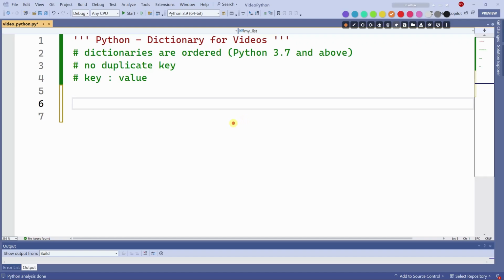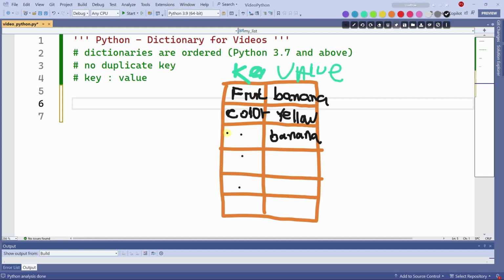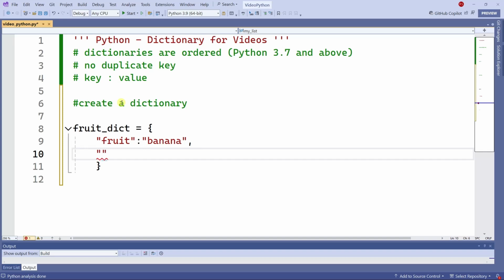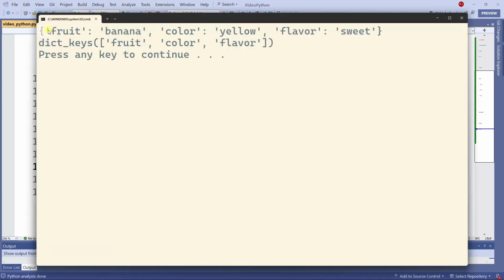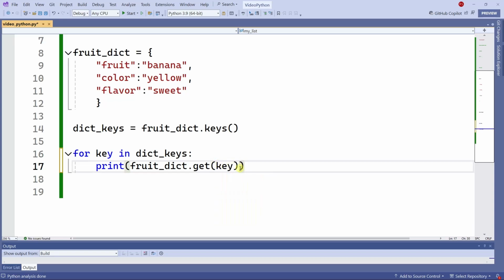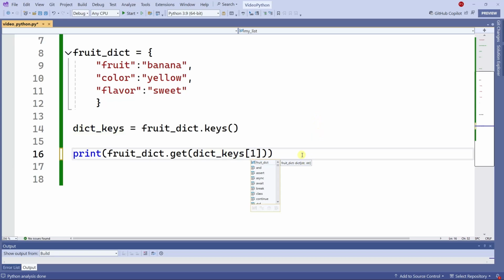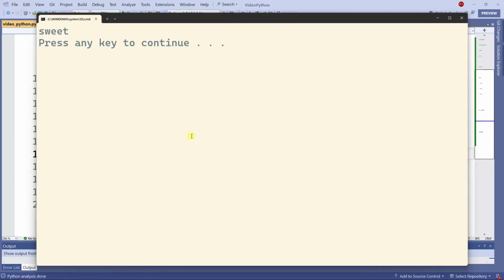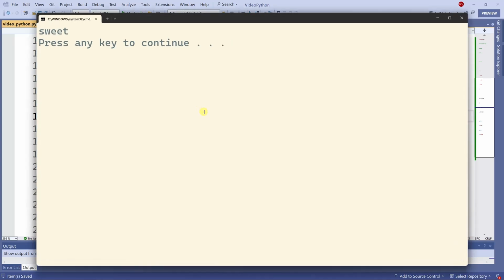Python Dictionary - how to create and display items